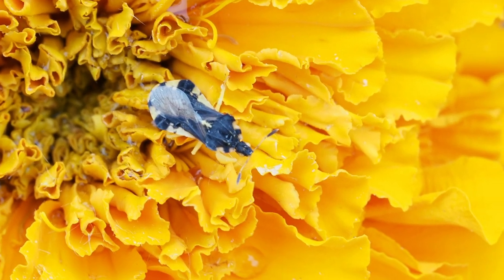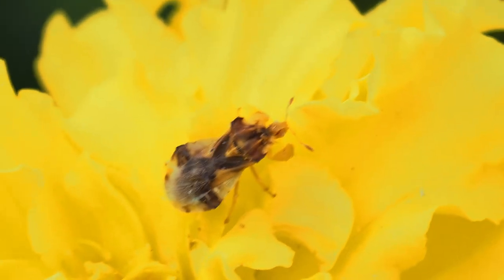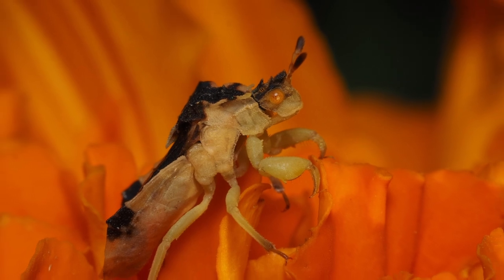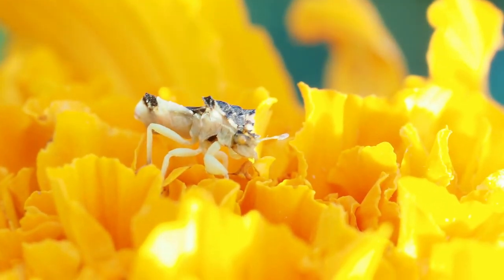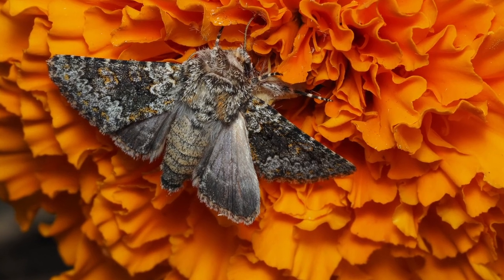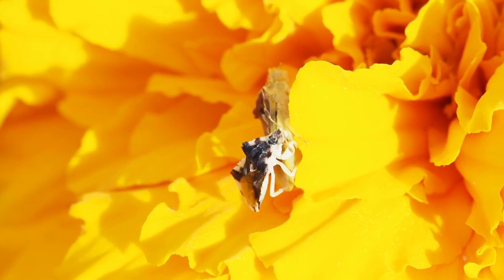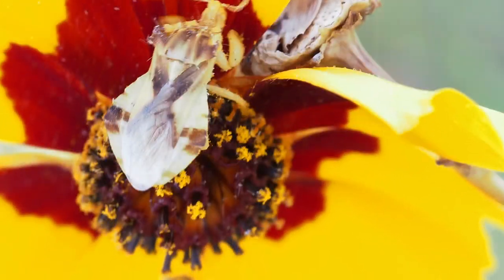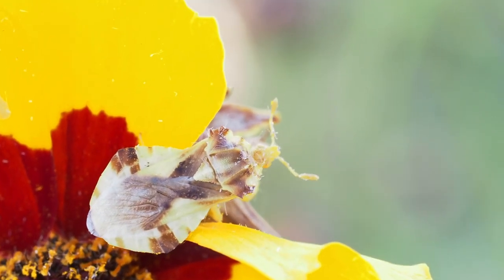The Beautiful, Weird World of Jagged Ambush Bugs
I've been spending a lot of time photographing small bugs with my new macro lens. Jagged Ambush Bugs have been particularly fun to observe close-up.